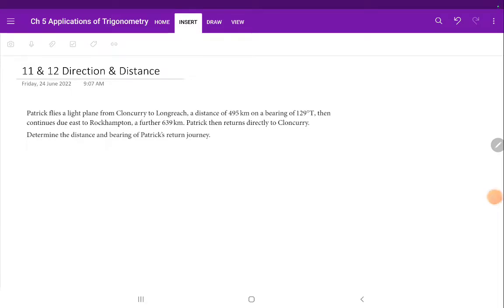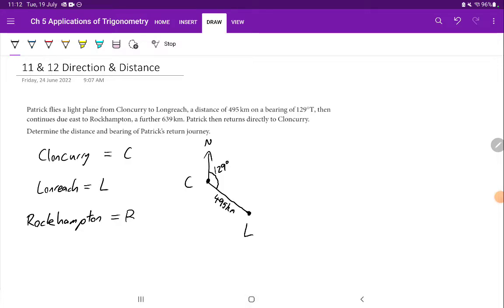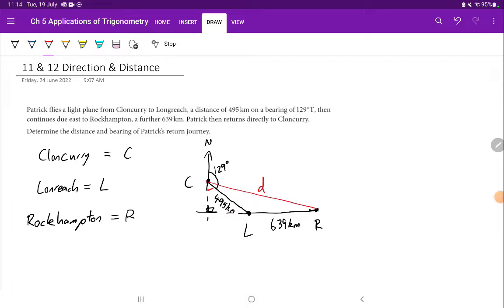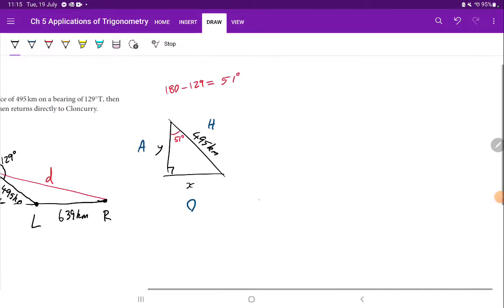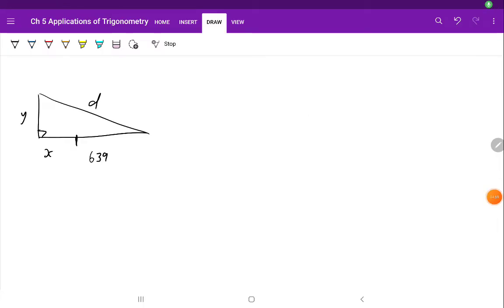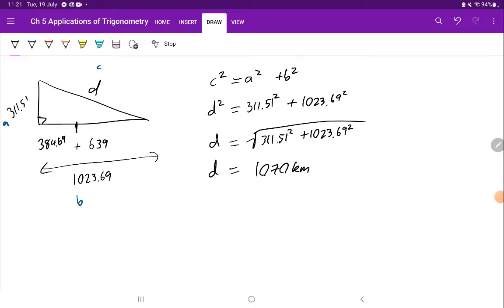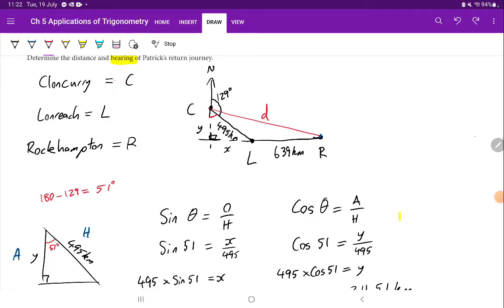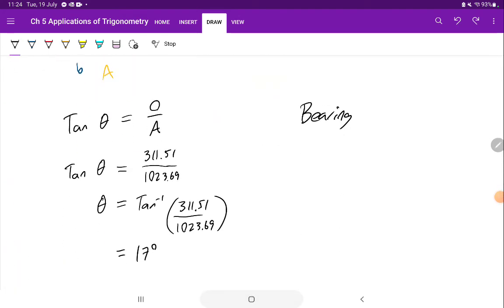Direction and Distance using Bearings